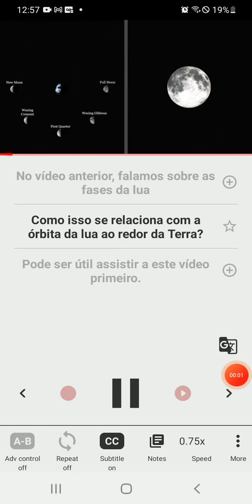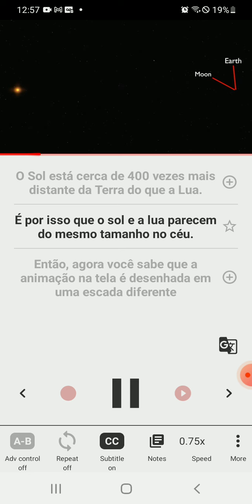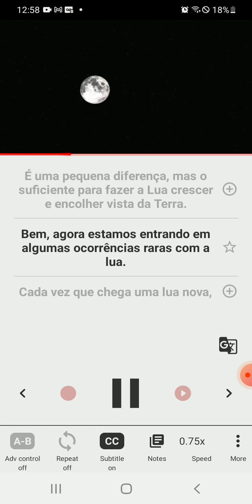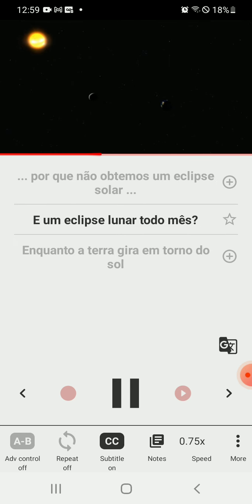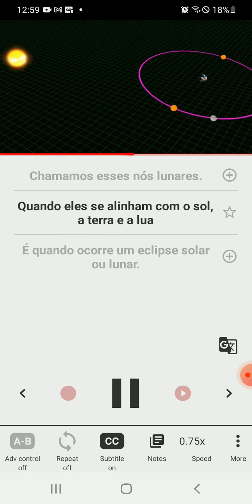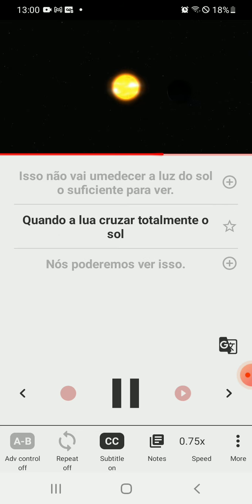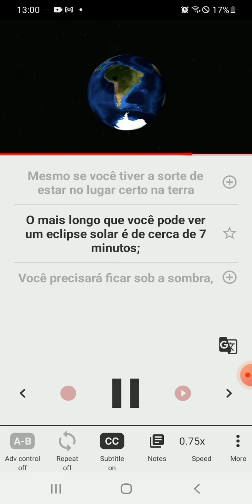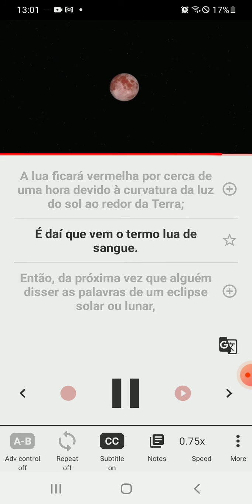🌍🌓ALERTA REVELAÇÃO 2 ECLIPSE NOVEMBRO E DEZEMBRO E O ARREBATAMENTO🌑🌪☄🔥